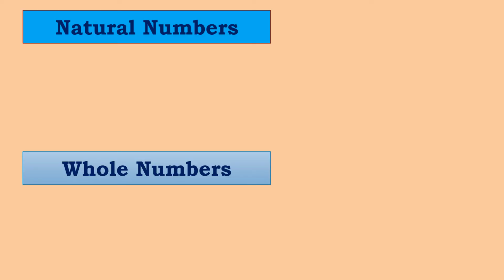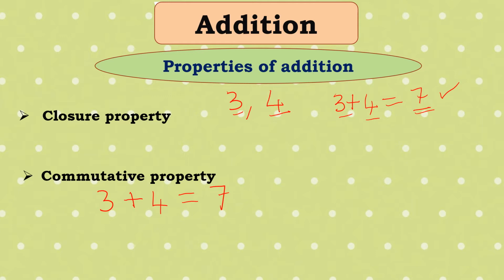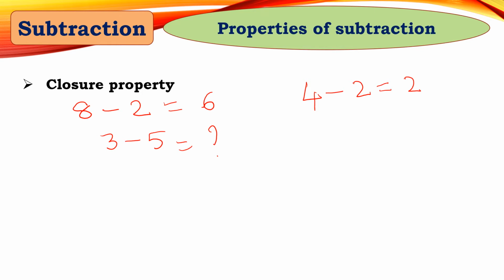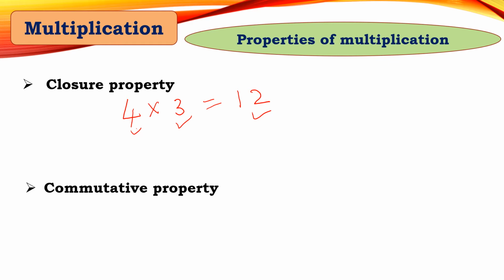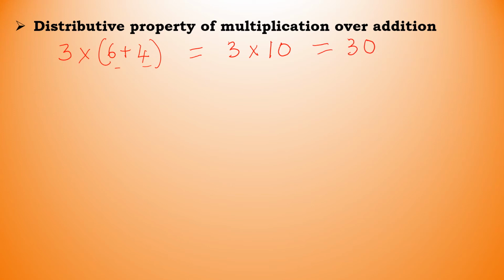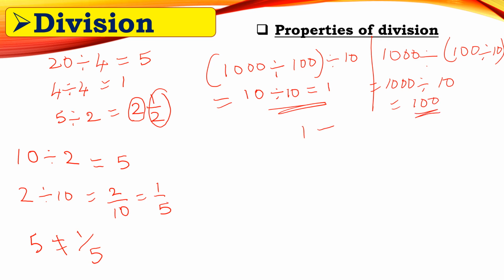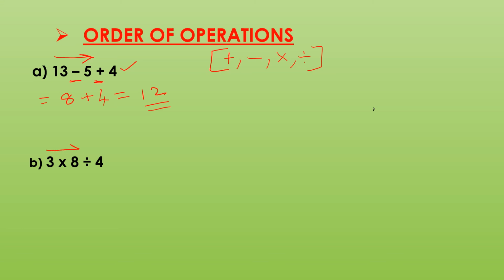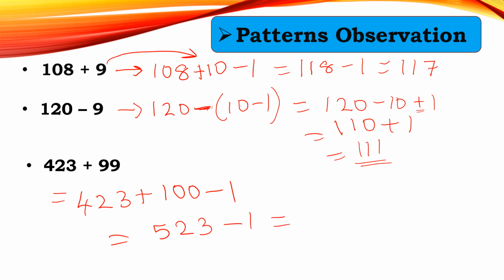Whole Numbers Grade 6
Whole Numbers Grade 6 based on NCERT syllabus.